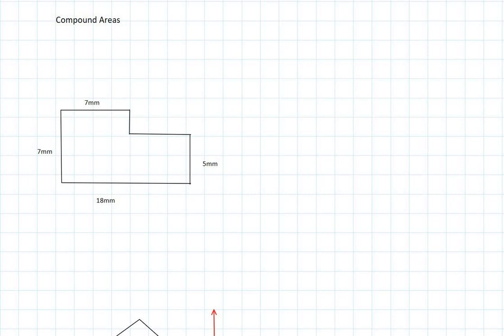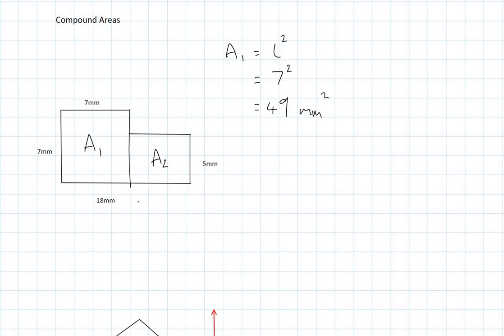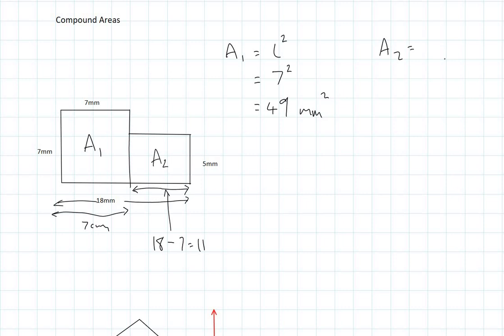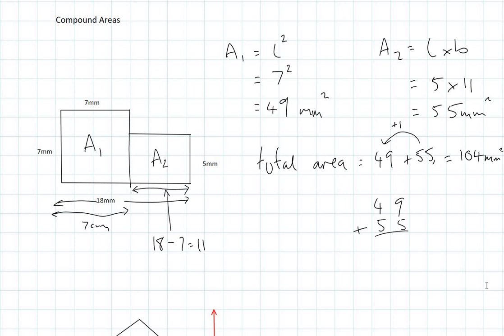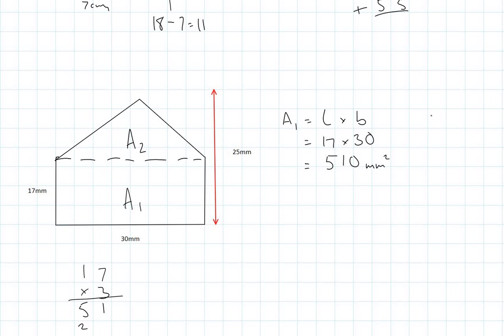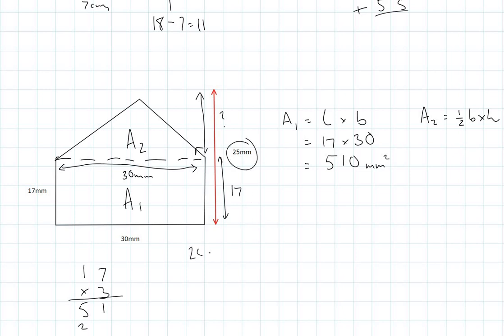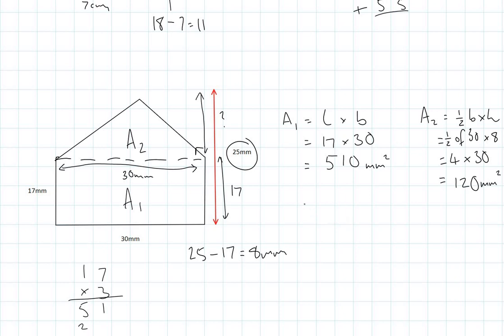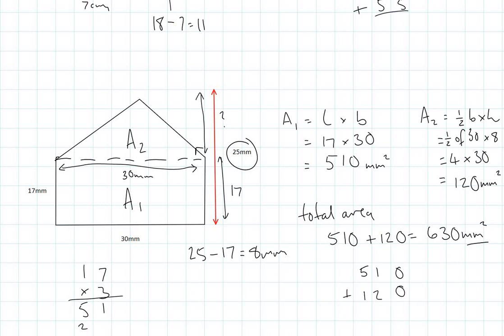Measure 7 Compound Areas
We explain how to find the area of a compound shape - a shape made up of two or more other shapes stuck together.